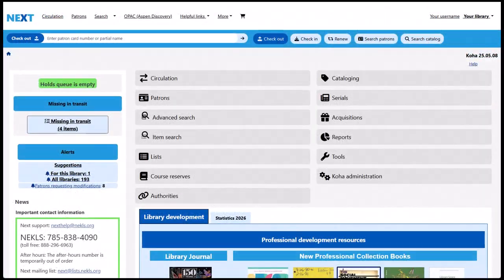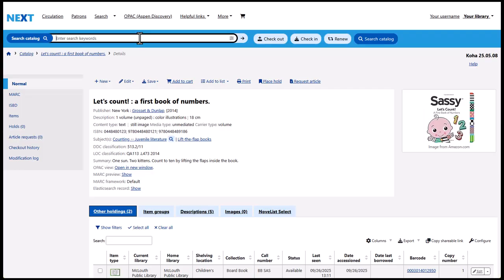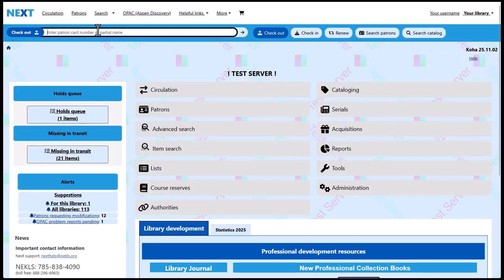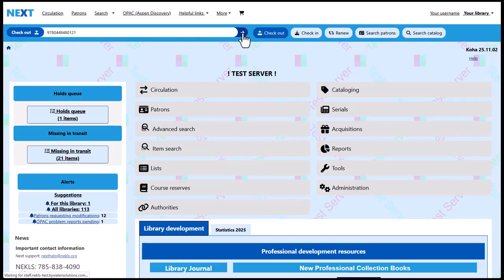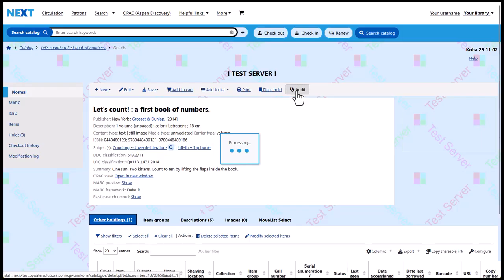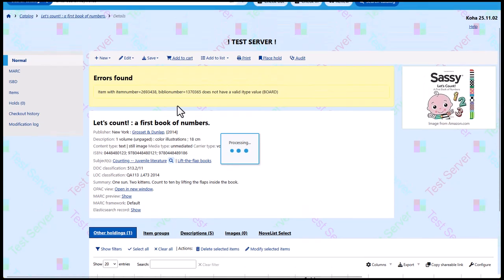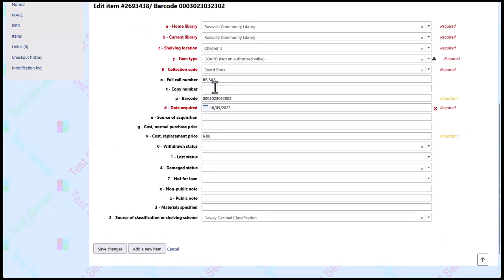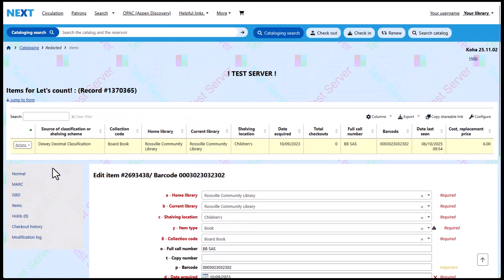Koha 25.11 aduit button